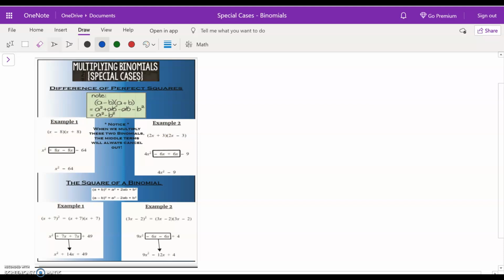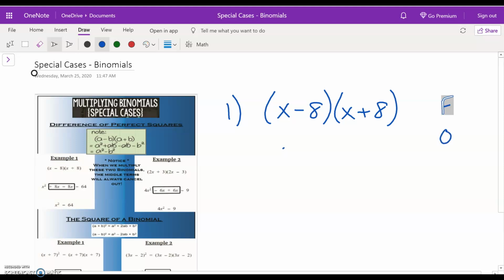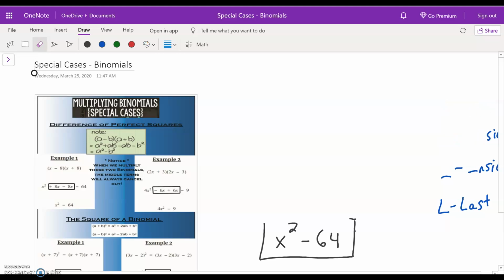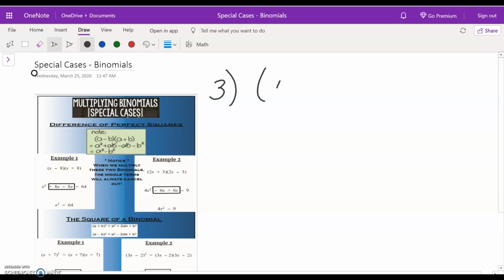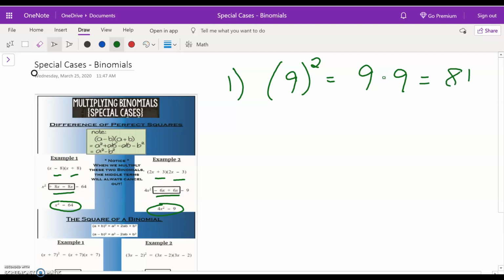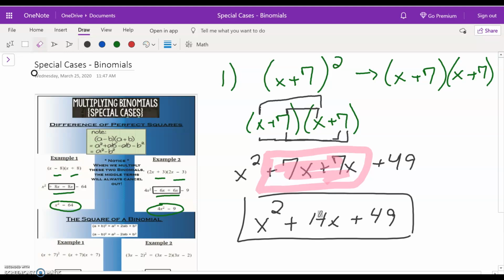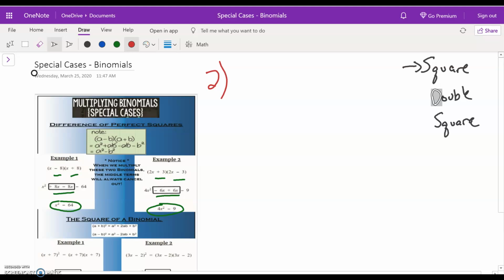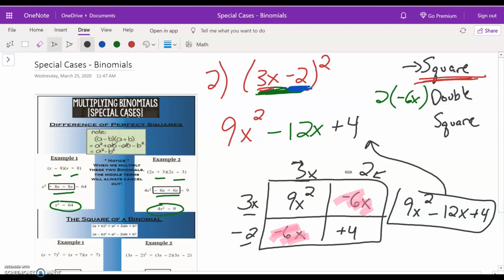Special Cases - Binomials